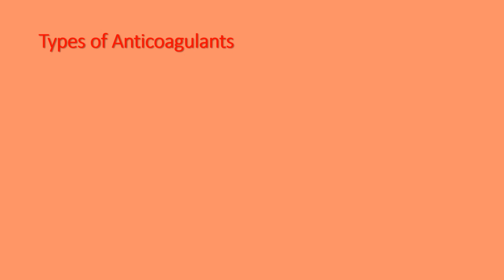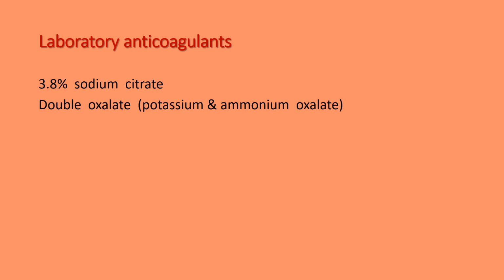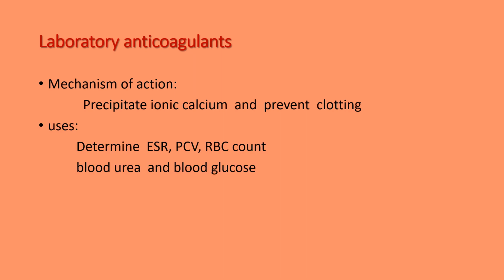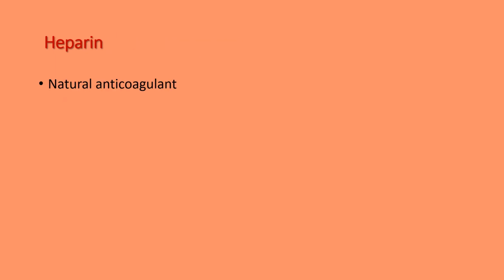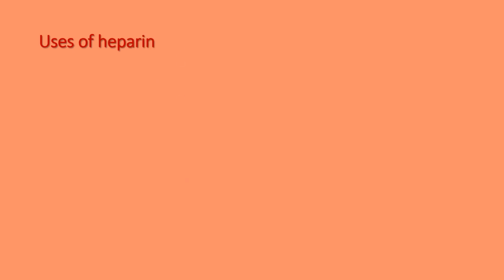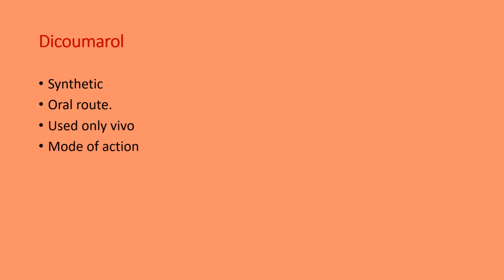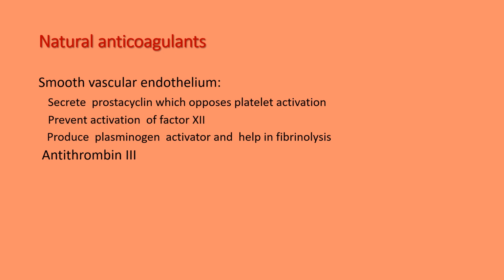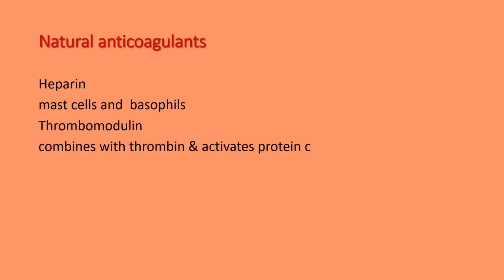Anticoagulant/blood haemostasis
first MBBS

first MBBS
NEET exam
NEXT exam